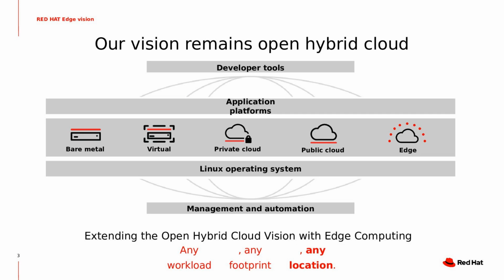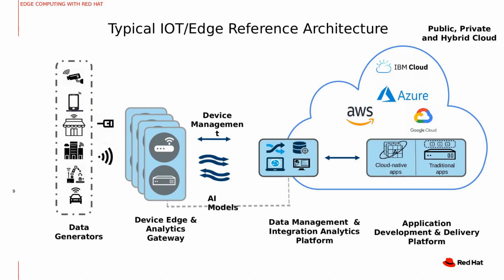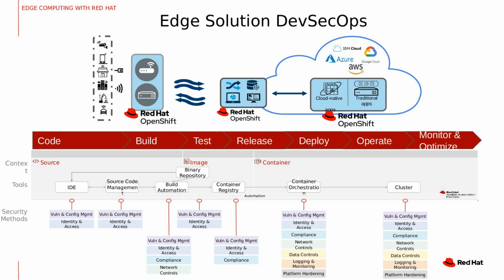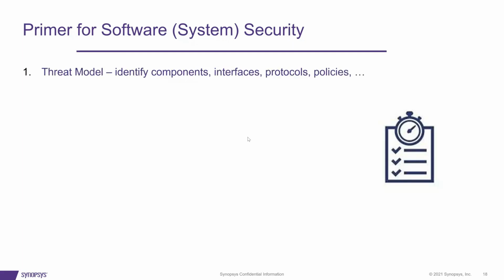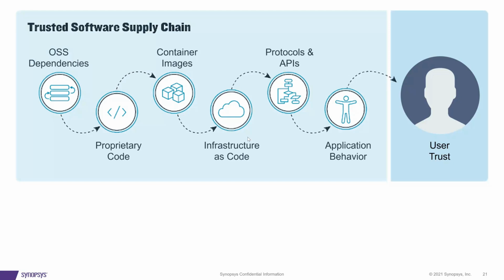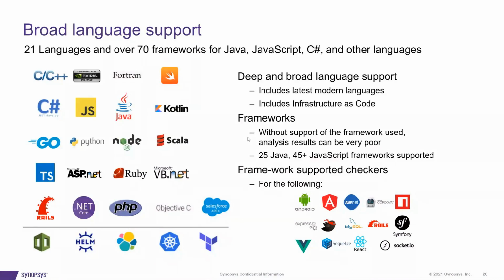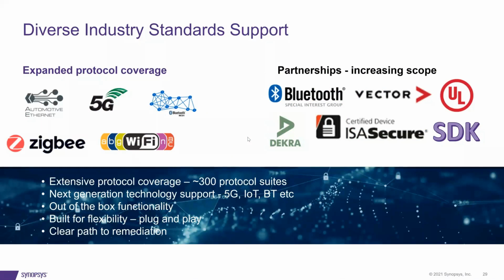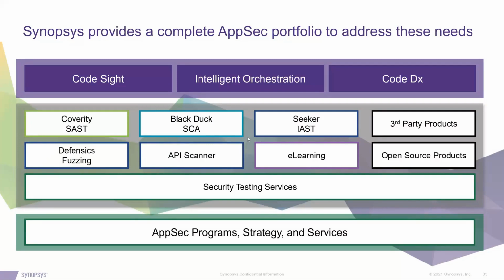Securing Your IoT Software and Infrastructure Got You on 'Edge'?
Enabling the internet of things (IoT) involves far more than just the “things” (smart home products, end devices, sensors, etc.) that the term evokes. The full ecosystem required to take the raw data from a solar panel sensor, a camera in a retail store/warehouse or a dishwasher and translate that into easily consumable information in a web or mobile app includes dozens of applications running in just as many compute locations and written in nearly as many software languages.

Each application and location, and the communication between them, is an attack surface that must be secured to ensure the integrity of the full system. From the device to the edge to the cloud, developing and executing a security plan that covers the diversity of both the applications and protocols used to communicate between them can be overwhelming.

In this webinar, we will break down the steps, starting with creating a threat model to conducting static analysis of all the disparate code to protecting the software supply chain and fuzzing the protocols along the chain, so you can build trust in your DevSecOps processes and your IoT ecosystem software.